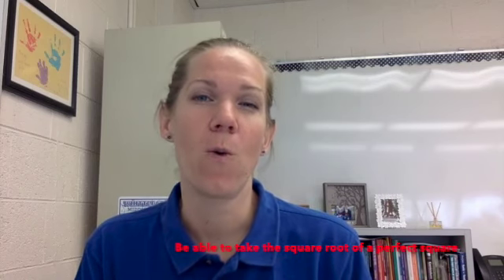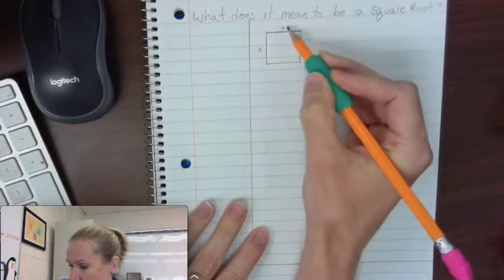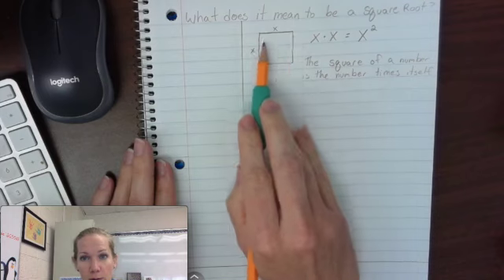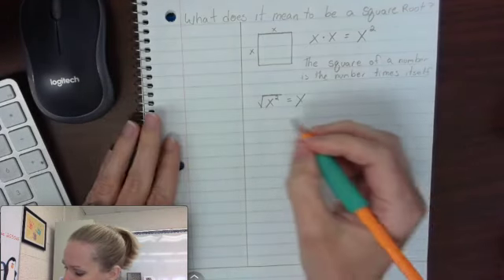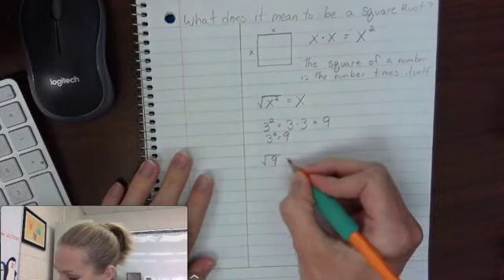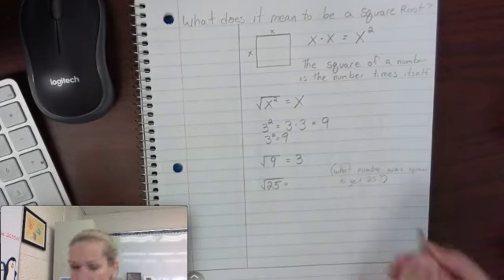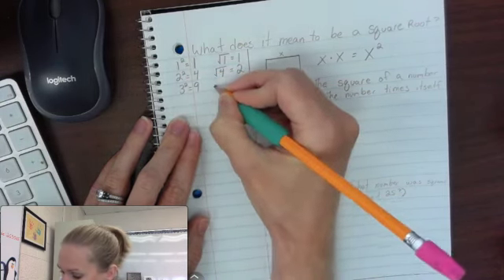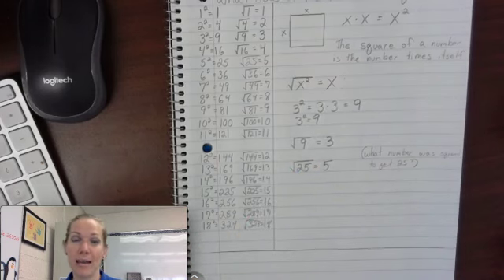Square Roots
This video is about Square Roots